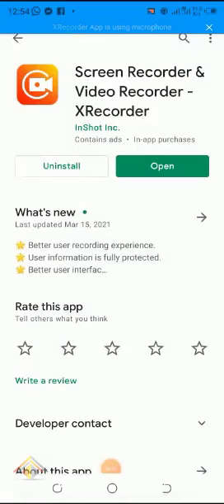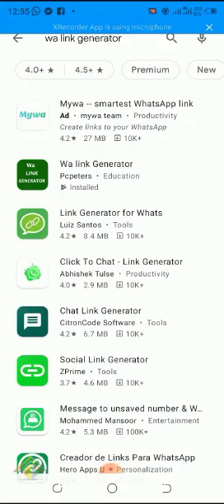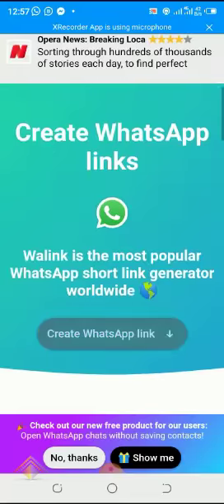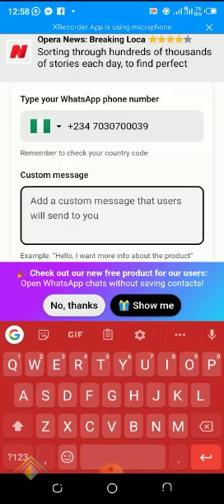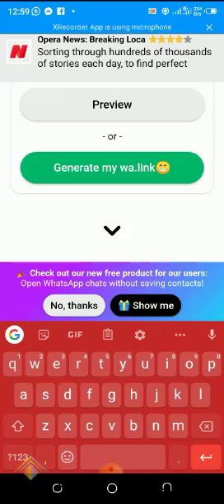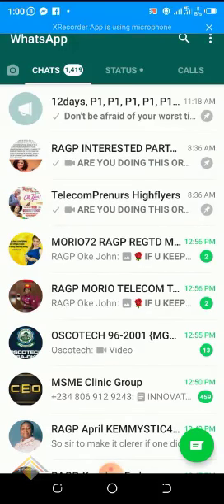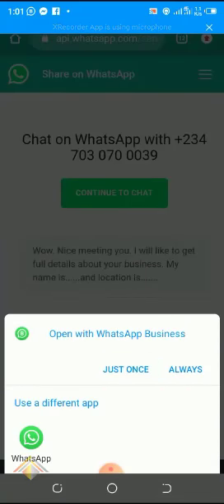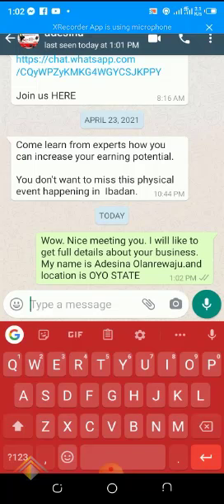HOW TO CREATE WHATSAPP SHORT LINK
Chat for more details NOW!!!
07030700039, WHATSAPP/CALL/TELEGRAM